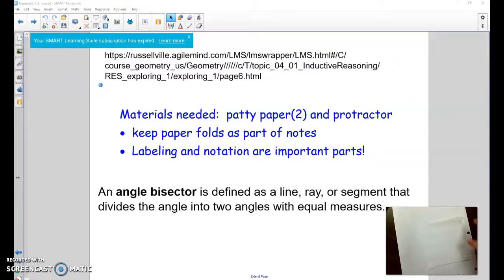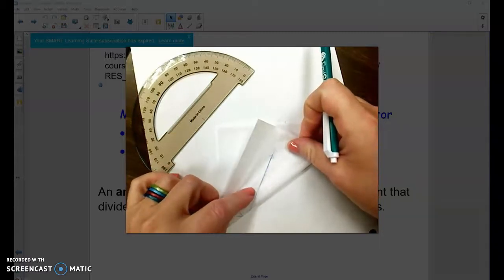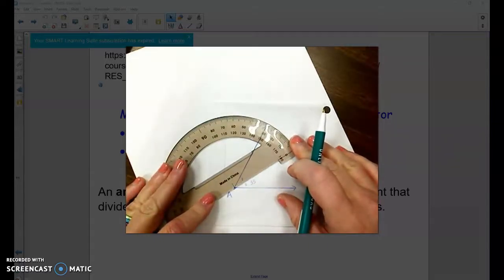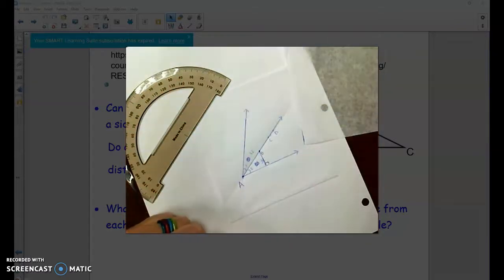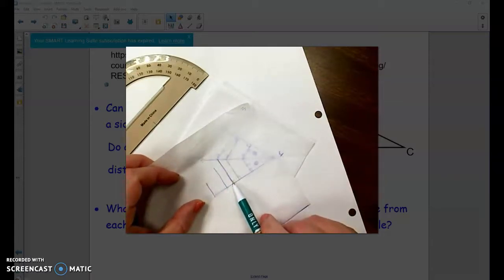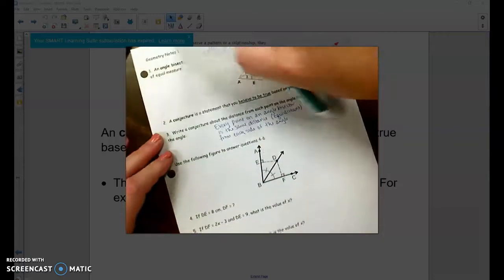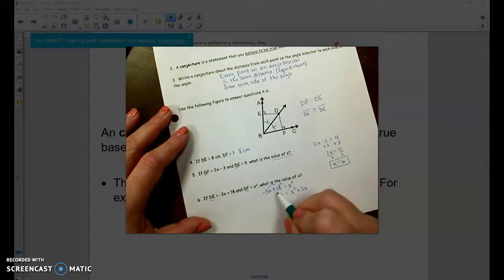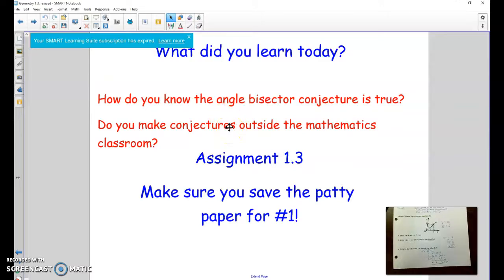1.3, video 2 (with sound)